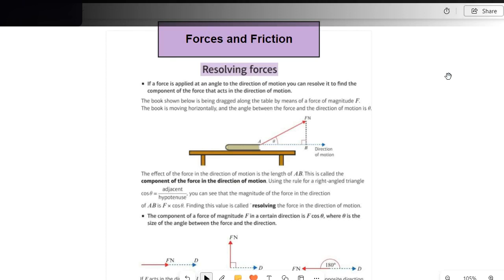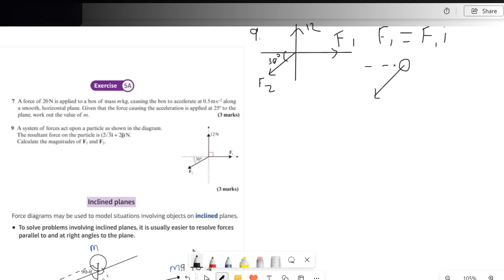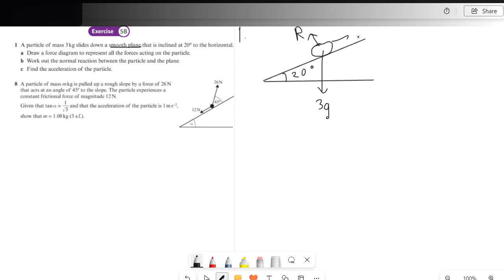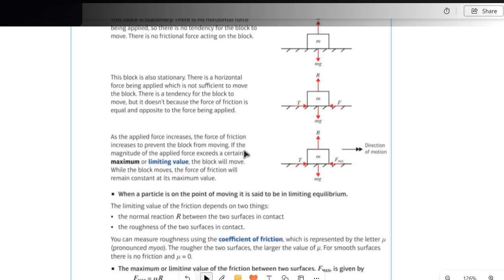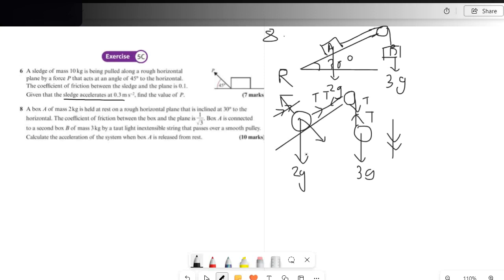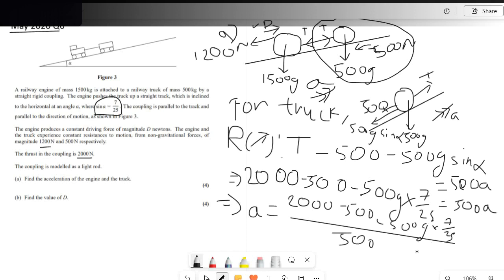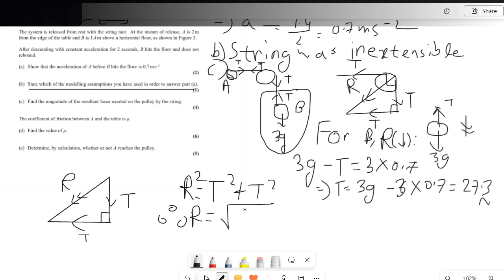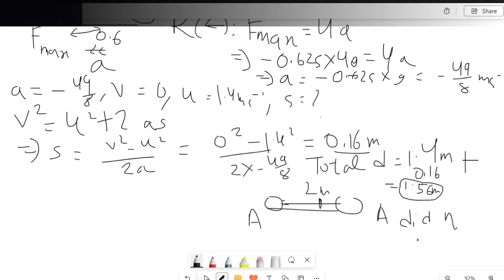M1 - Chapter 5 - Forces and Friction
Today, in this video we will be continuing our discussion in the International A level Mathematics unit, Mechanics 1, or M1, and we will continue with our knowledge of the previous chapter, Dynamics of a Particle Moving in a straight line, to be able to resolve forces that are associated with angles, i.e. horizontal and vertical components. We will also learn about the forces involved in an inclined plane and I will show you the derivation of the formulas/components, the relationship between the normal reaction force and maximum value of friction, as well as, solving some difficult pulley systems with friction using examples and explain about complicated force diagrams, Newton's 3 laws of motion, forces in terms of the horizontal unit vectors i and j, and how we can again use the relevant modelling assumptions and models for this chapter.

The questions and topic content were taken from the Pearson Edexcel International A Level Mechanics 1 Student book, as well as 2 questions taken from International A level Mechanics 1 Question Papers

My next video will be on the topic 6, Impulses and Momentum, where I will discuss about Impulse, Newton's 2nd law in terms of momentum, conservation of momentum and all past exam paper questions (upto Jan 2022), and how you can solve them using those concepts

Let me know what kind of content you would like on this channel (related to mathematics).